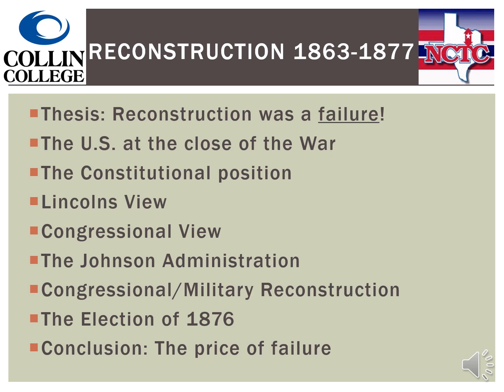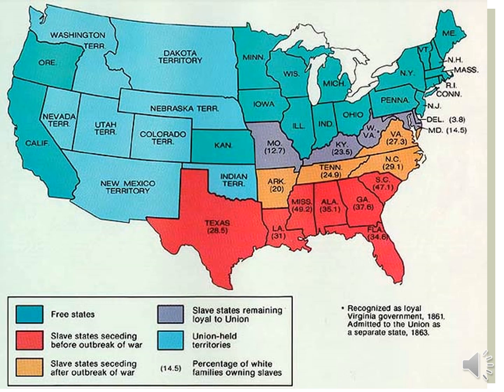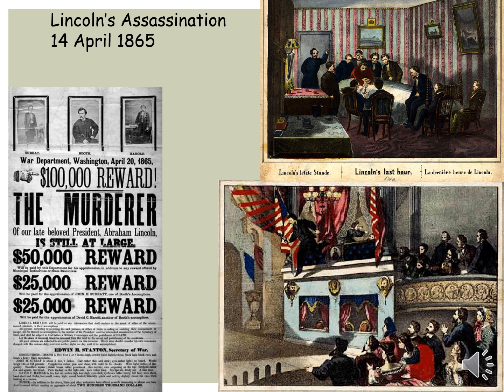HIST1302 Reconstruction 1863 1877 part 1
This presentation is an element of my HIST 1302 class. This presentation is for education purposes only, all images are in the public domain. Comments are turned off, students may ask questions via e-mail or in class.